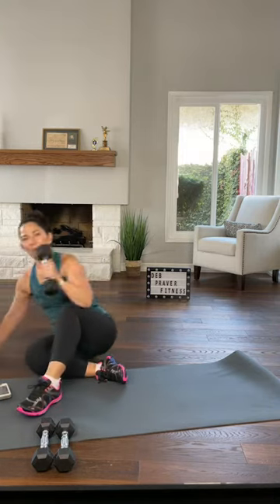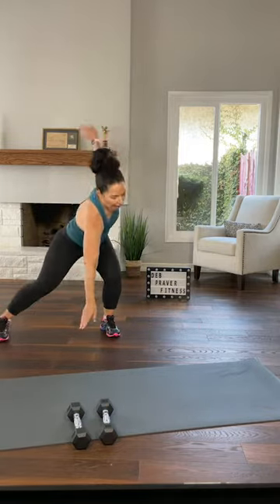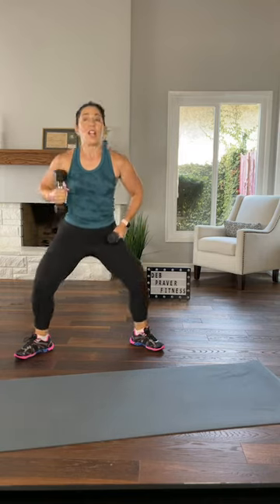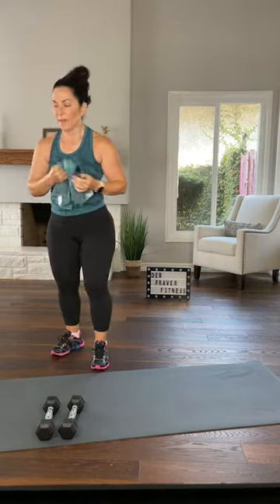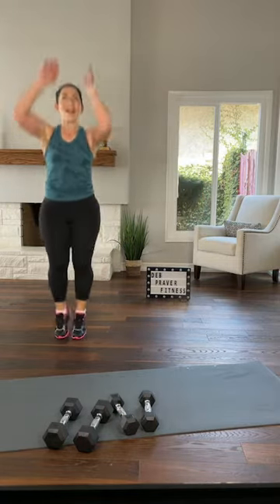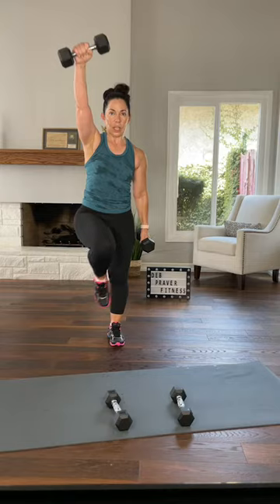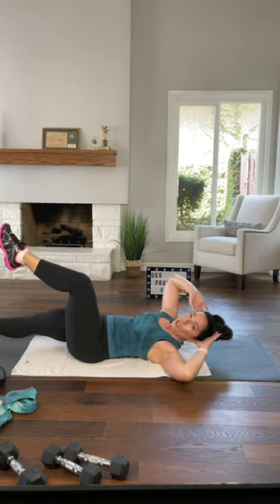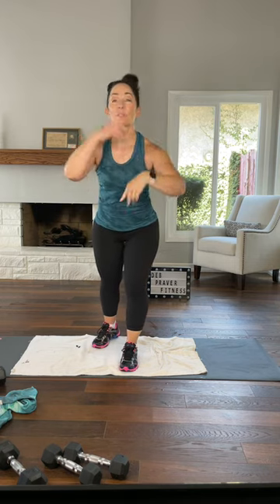Full Body Weighted Workout 7/7/2021